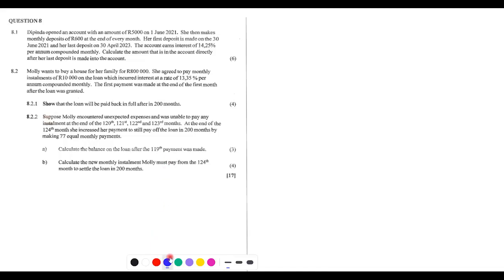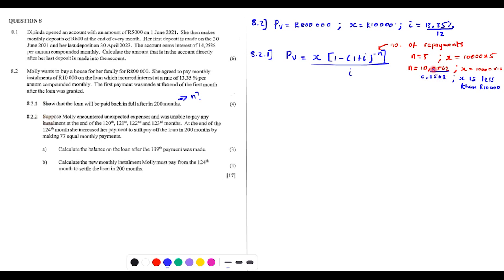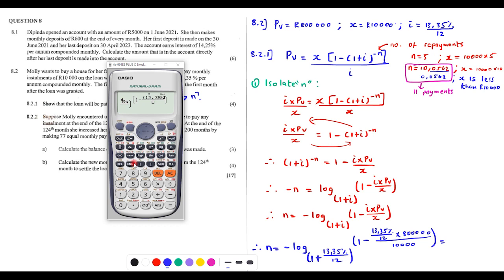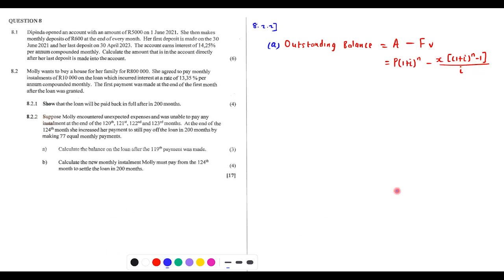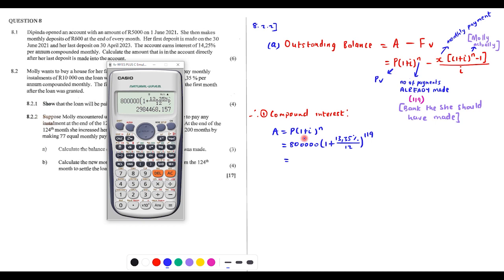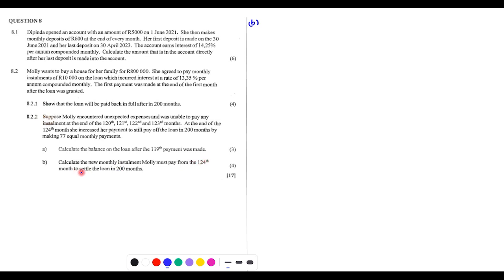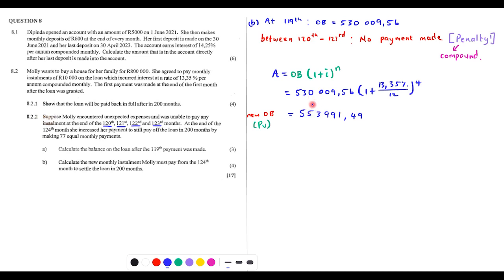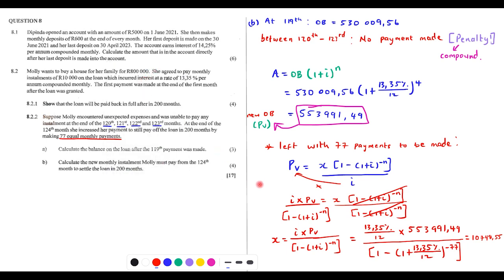Outstanding Balance with Missed Payments | Financial Maths | G12 Mathematics | KZN SEPT 2022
Hey guys, In this video I share with you how to calculate your outstanding balance after missing payments. I also explain how "n" works when dealing with those types of situations.

This is a part 2 video. In part 1 I show you how to calculate your total amount in the savings account if you change your monthly deposits.